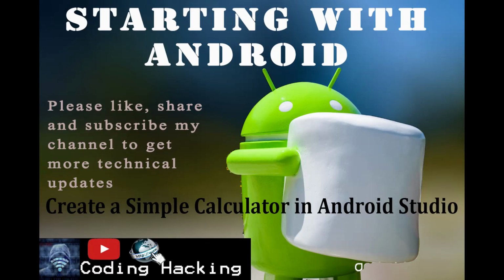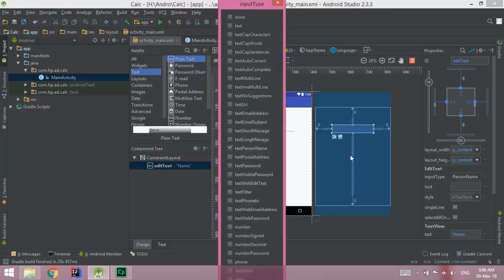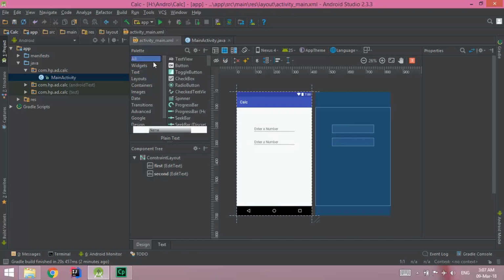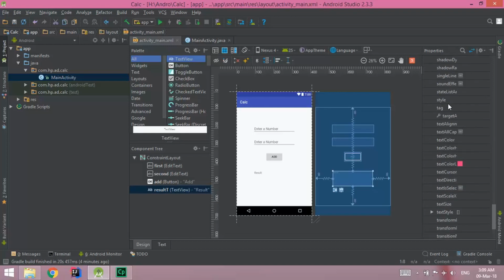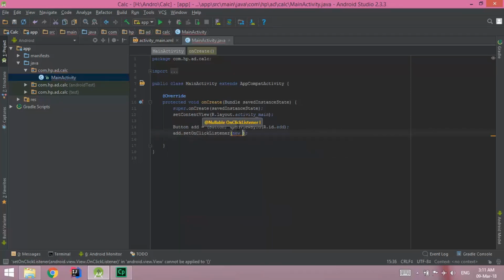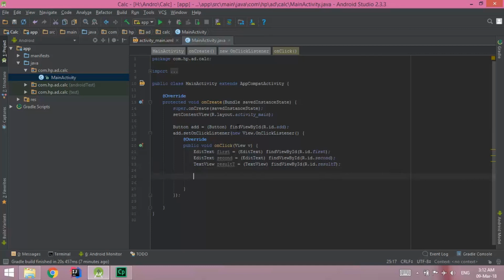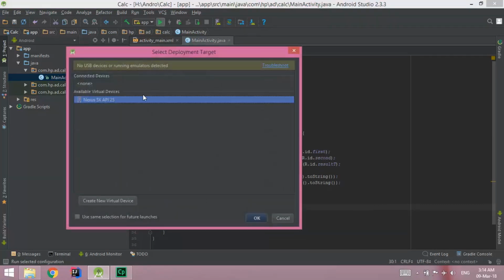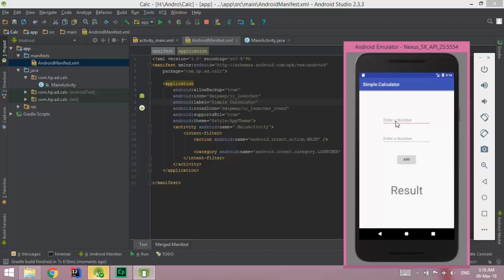Android for Beginners....Code a Simple Calculator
Get a hold to code with Android using Android Studio. This video tutorial mainly consists of detailed demonstration of making  a Simple Calculator.